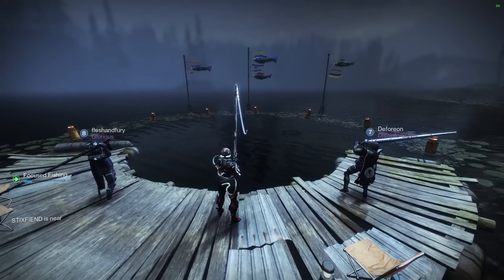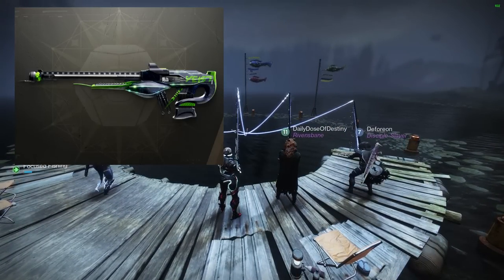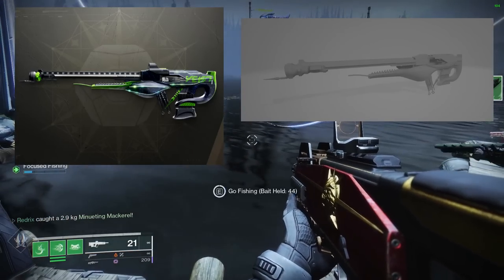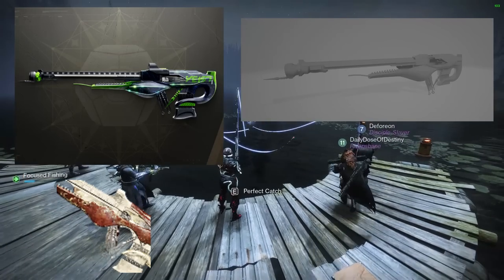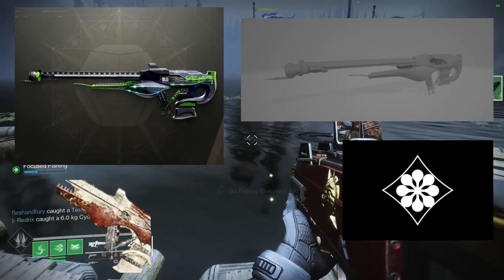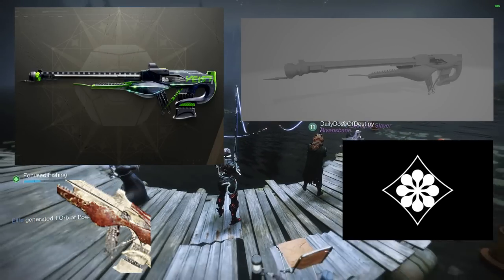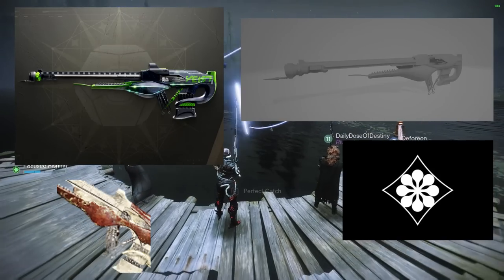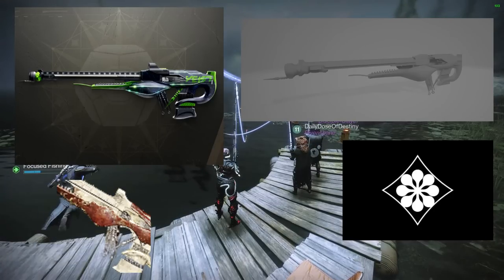HOW TO GET WICKED IMPLEMENT! In Destiny 2: Season Of The Deep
The Brand New Exotic Stasis Scout Rifle Goes Live Tomorrow at Reset! Let’s Talk On How To Obtain It And The Perks For The Weapon!